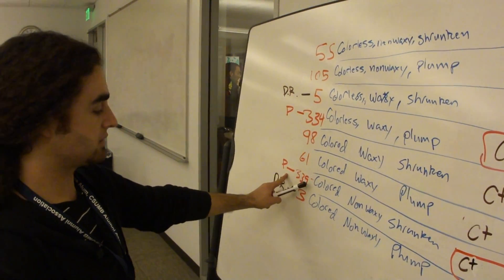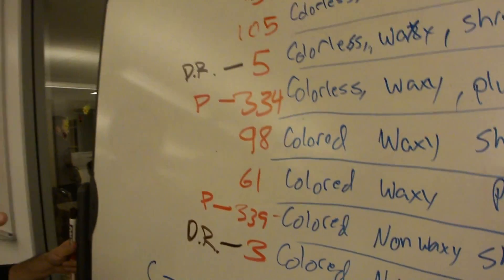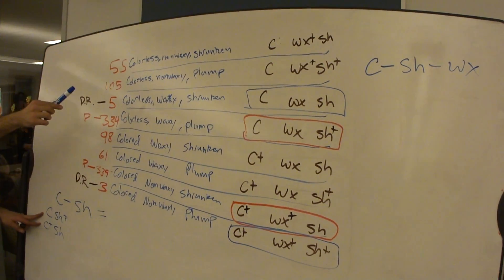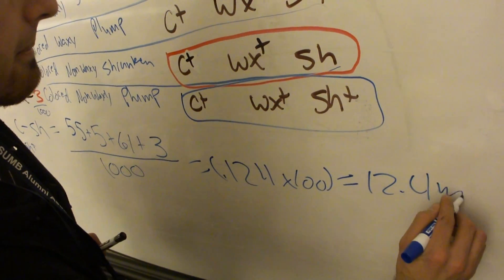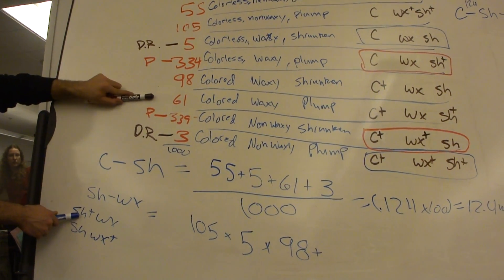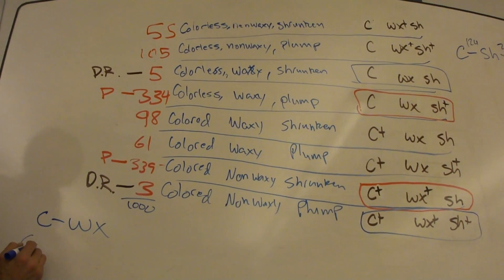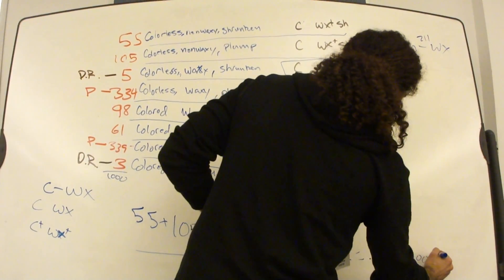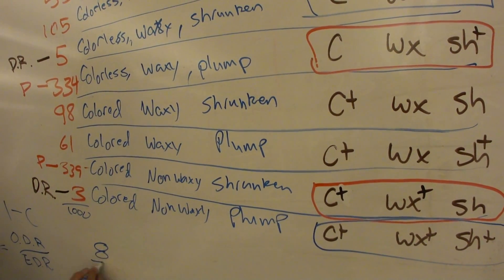Tri-Hibrid Cross, CSUMB, Genetics Fall 2010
Tri-Hybrid Cross problem example, CSUMB, Genetics Fall 2010